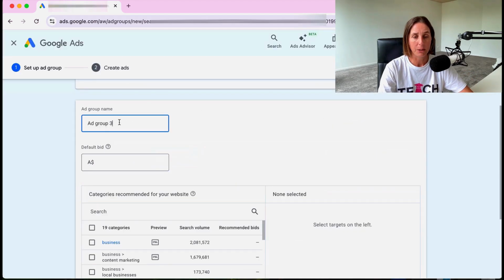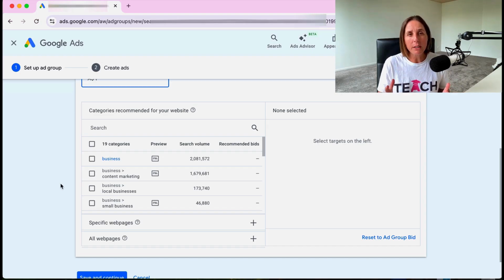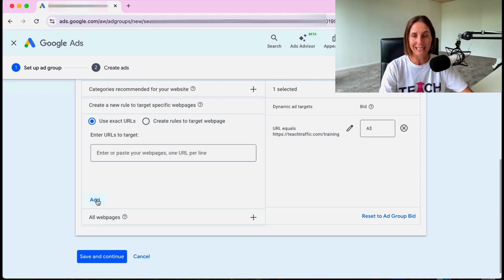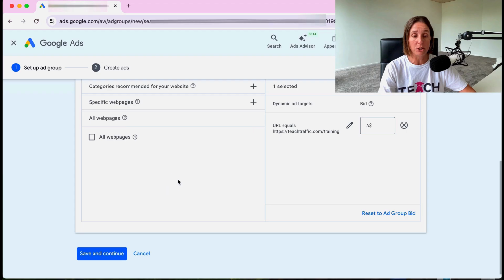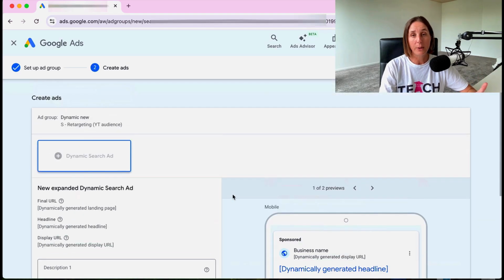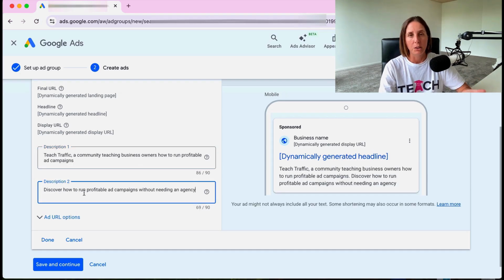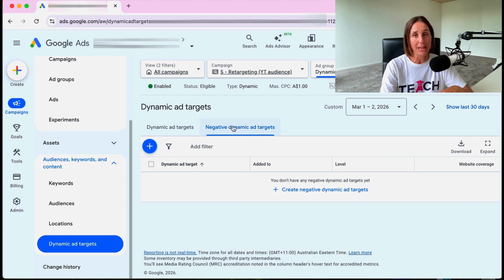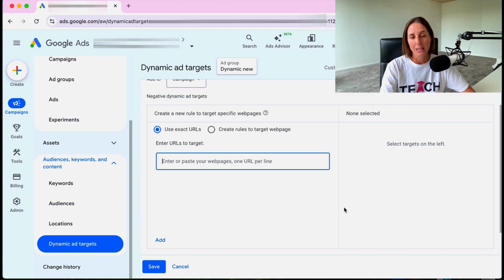How to Create a Dynamic Search Campaign in Google Ads in 2026 - Easy Steps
In this video, I walk you step by step through how to create a Dynamic Search campaign in Google Ads in 2026.

You’ll learn how Dynamic Search Ads differ from traditional keyword-based campaigns, how Google uses your website content to match searches, and how to control where your ads send traffic so you avoid costly mistakes.

If you’re considering DSA or want to set it up correctly, this guide will show you exactly how.